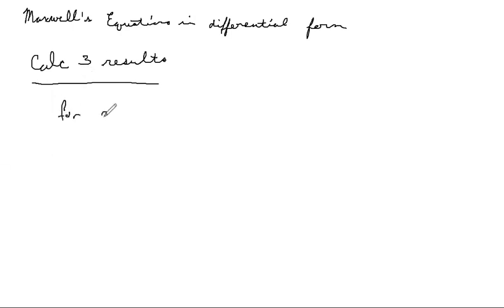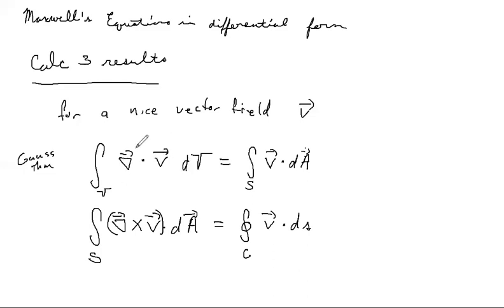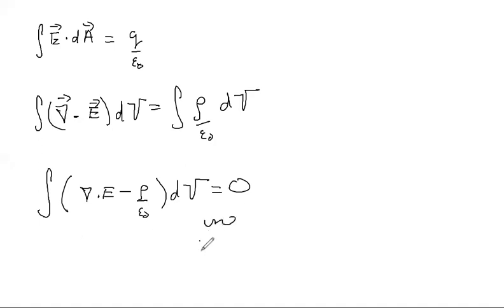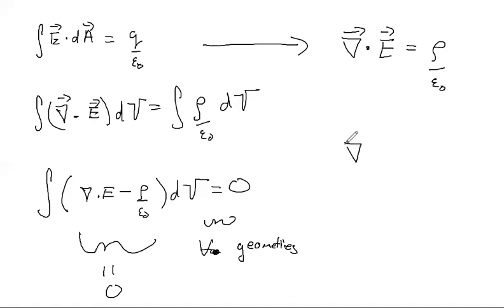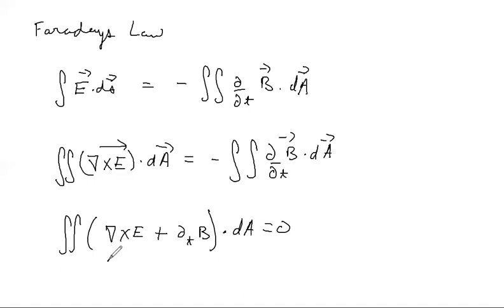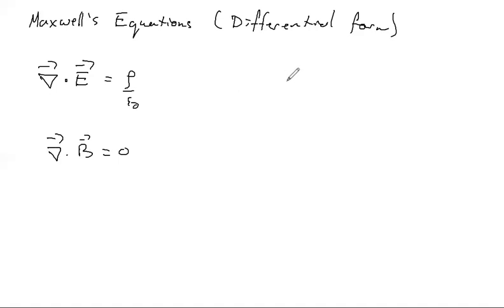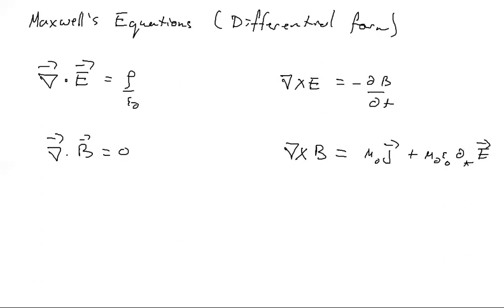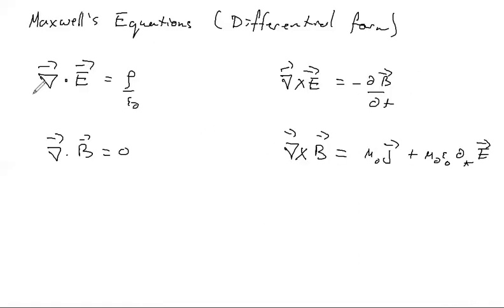Maxwell's Equations in Differential Form